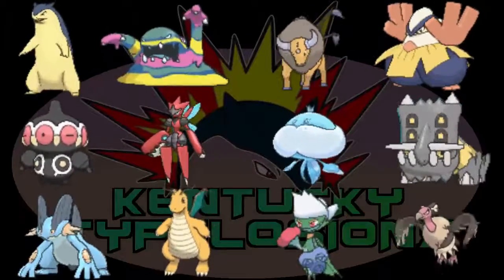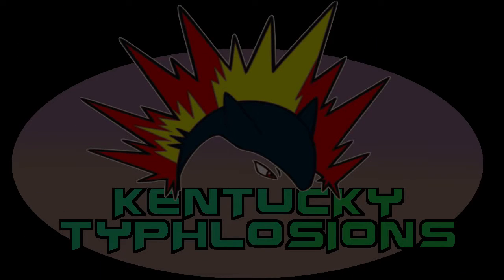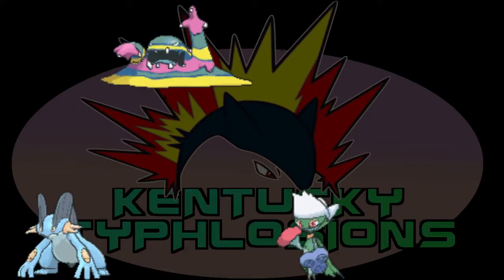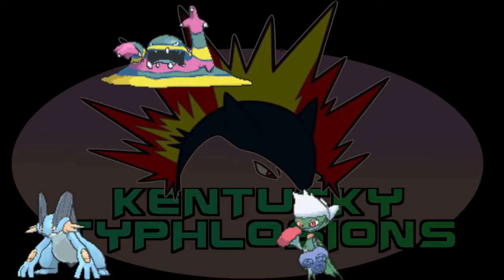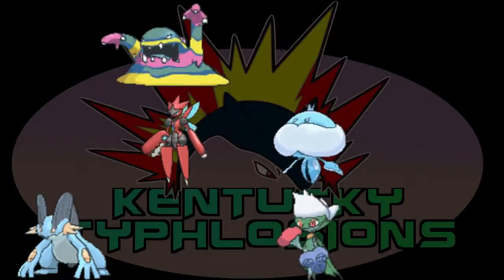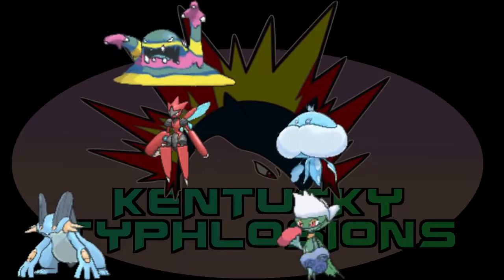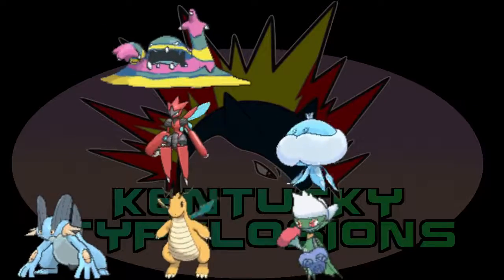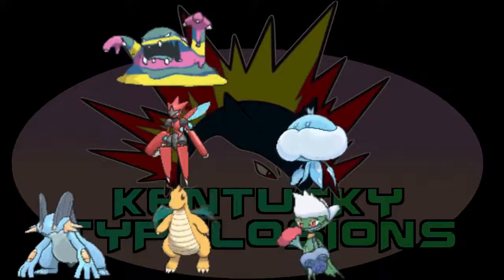Kentucky Typhlosions Team Preview| Playoffs W2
We now find ourselves facing Chadizard & the Cincinnati Charizards again. Can we get a victory and continue to the finals?